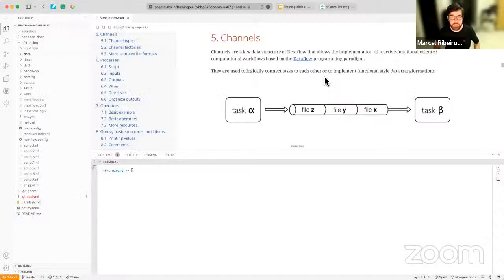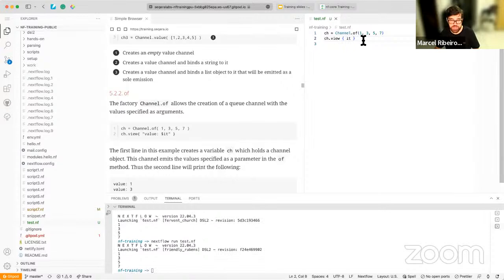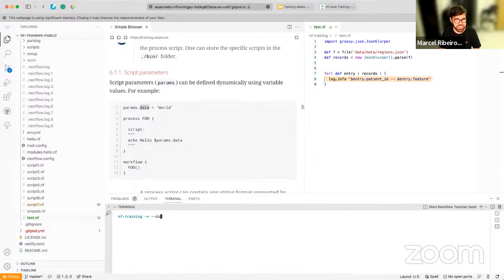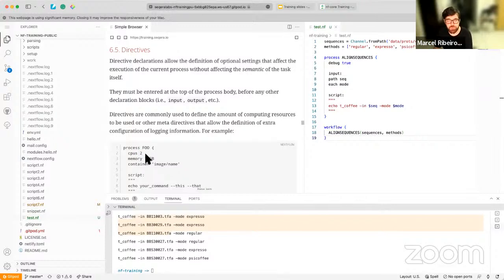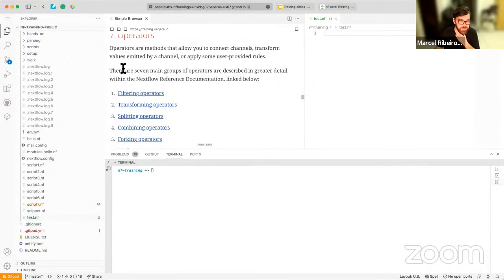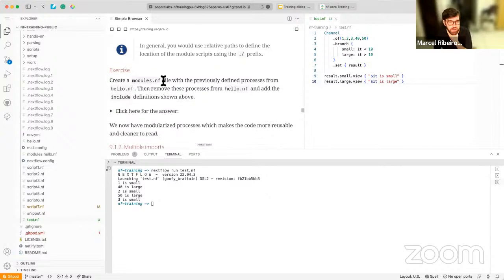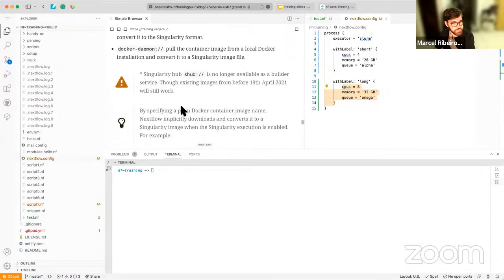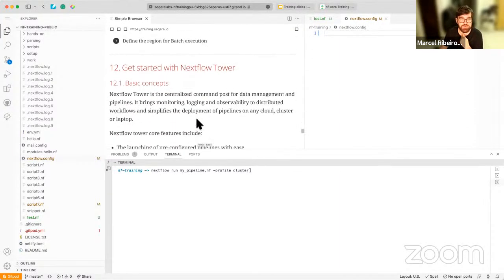[OUTDATED] @Nextflow / @nf-core 2022 Training - Day 2 (North, Central and South America)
Live stream of Nextflow and nf-core training.

Day 2 (North, Central, and South America)

- Channels
- Processes
- Operators
- Modularization - DSL2 workflows
- Nextflow configuration
- Deployment scenarios (30 min)